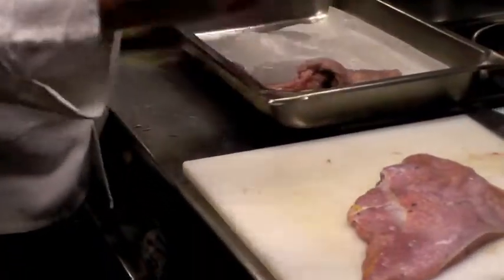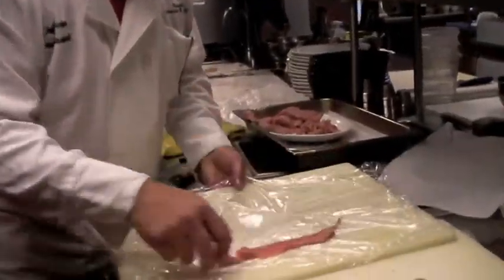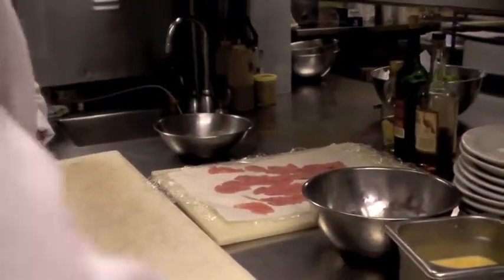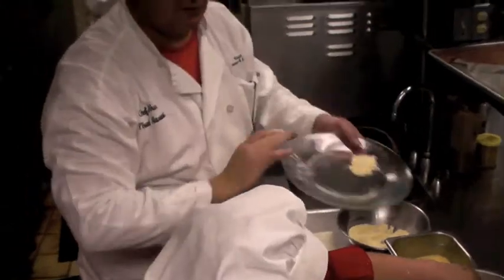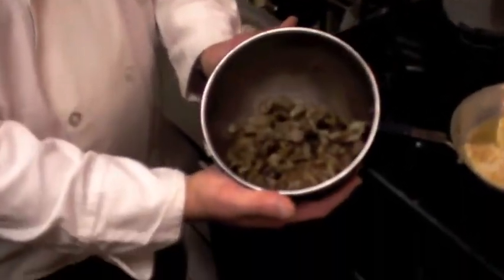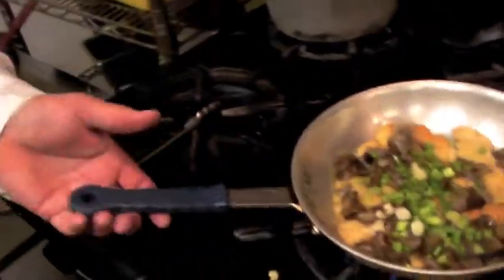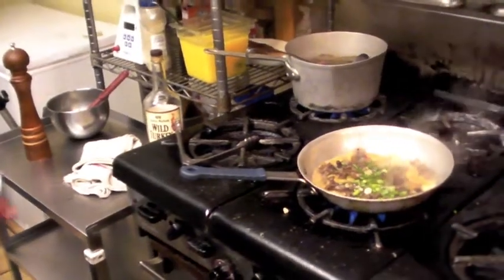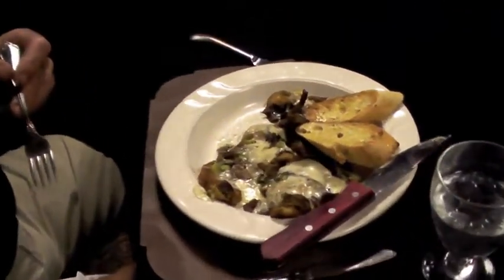TurkeyBreastMartinique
Scott Stankowski meets up with Chef Thad from Michele's Restaurant and Catering for the final dish, Turkey Breast Martinique.